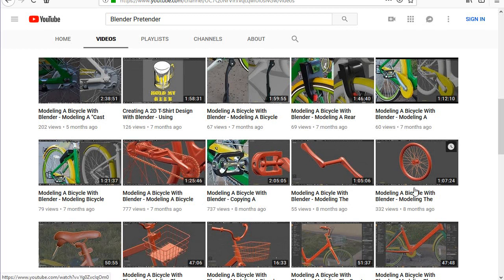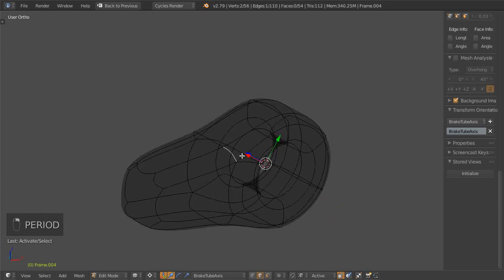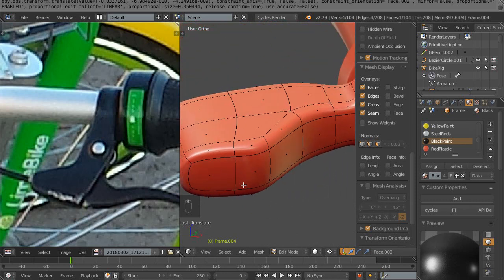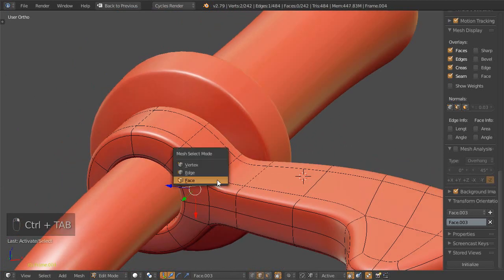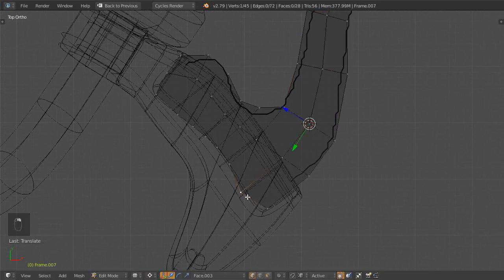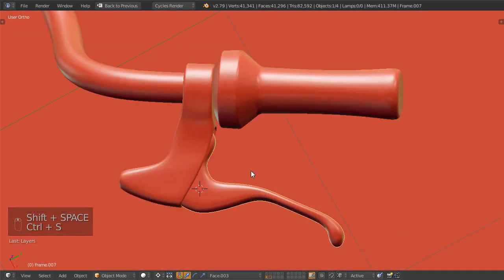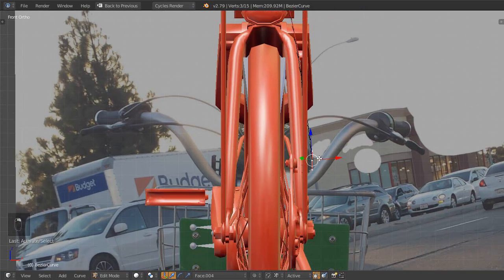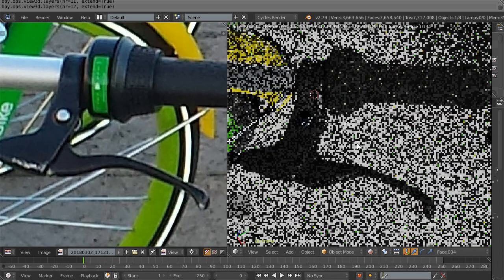Weekly Post - Blender 2.79 - Modeling A Bicycle Hand Break Lever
In this video I spend the time to model the hand break lever for the bicycle modeled in previous videos.  This video is the conclusion of the modeling aspects of the videos associated with this bicycle project.  I may post another video explaining the materials and the rigging done to achieve the final render.